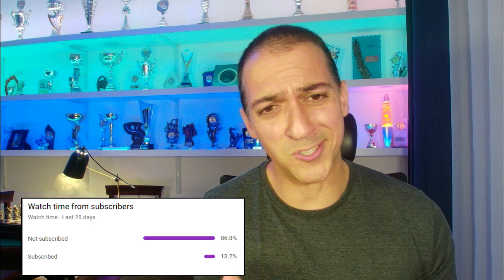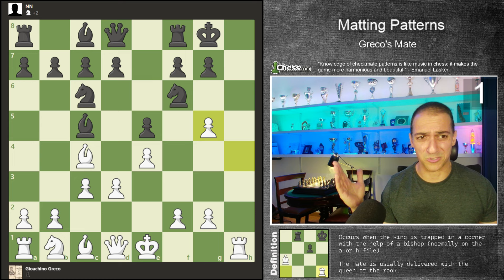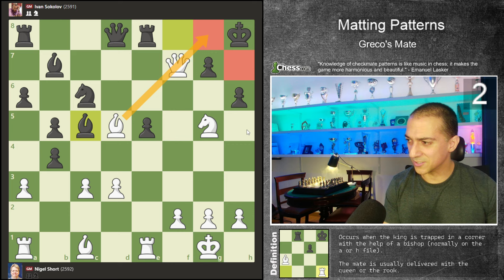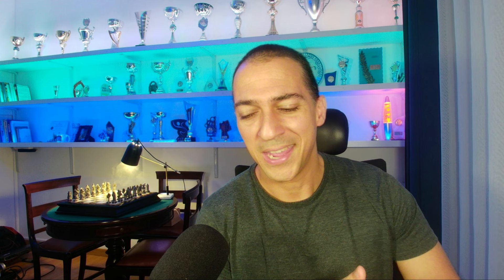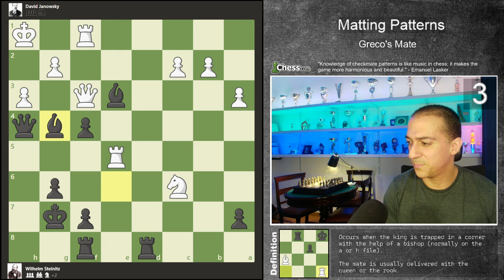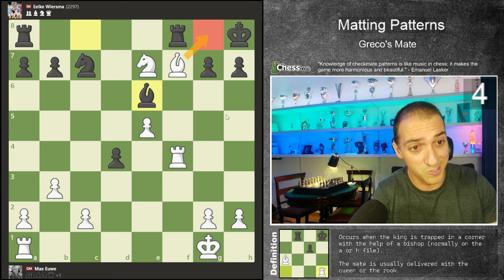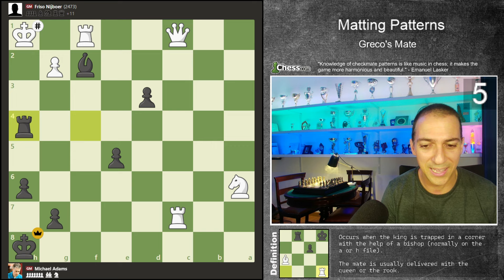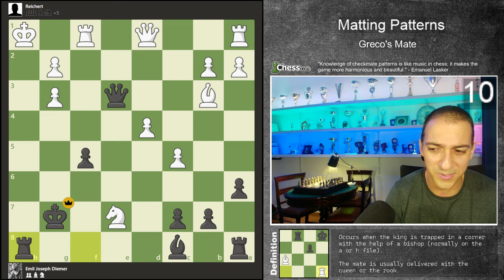Mastering Greco Mate: Unveiling the Ultimate Checkmating Patterns!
Welcome to our YouTube video on "Mastering Greco Mate: Unveiling the Ultimate Checkmating Patterns!" In this exciting chess tutorial, we delve deep into the fascinating world of Greco Mate and unveil the most powerful checkmating patterns ever discovered! Prepare to enhance your chess skills and become a checkmate specialist.

🔥 Discover the Secrets of Greco Mate: 🔥
In this video, we will take you on an enlightening journey where we demystify the legendary Greco Mate technique. You'll gain profound insights into how to identify and execute these game-changing checkmating patterns with flawless precision.

🏆 Unlock the Power of Checkmate: 🏆
By mastering the art of Greco Mate, you'll possess a unique set of skills that will help you outmaneuver and outwit your opponents. Whether you are an aspiring chess player or an experienced one looking to elevate your game, this tutorial is the key to unlocking the true potential of checkmating strategies.

📚 Comprehensive Guide and Practical Examples: 📚
Our expert chess coaches have meticulously prepared a comprehensive guide, enriched with numerous practical examples, to ensure your understanding and implementation of Greco Mate becomes second nature. We break down complex concepts into simple, step-by-step instructions, making it accessible to players of all levels. 💡 Why Greco Mate is a Game Changer: 💡

Greco Mate holds immense strategic importance in chess, allowing you to seize victory from jaws of defeat. With its unique checkmating patterns, you'll learn how to anticipate your opponent's moves, strike fear into their hearts, and emerge victorious, leaving them in awe of your relentless attacking prowess.

🔎 Join Our Chess Community: 🔎
Stay updated on the latest chess strategies, tactics, and tutorials that will transform you into a formidable player. Connect with like-minded enthusiasts, share your experiences, and grow together in this exciting journey.

Don't miss out on your chance to become a true checkmate specialist with our thorough education on mastering Greco Mate.